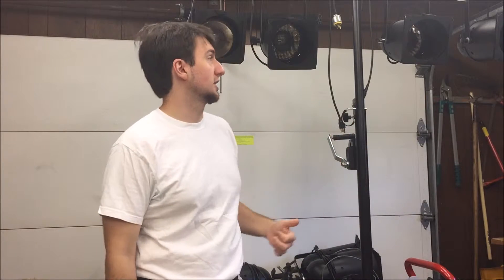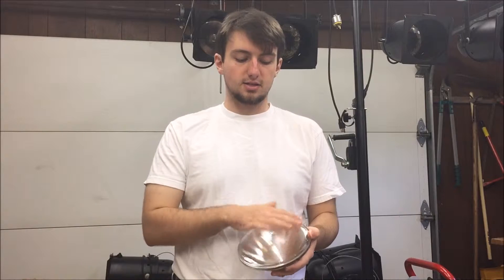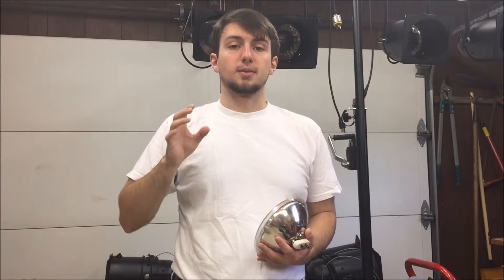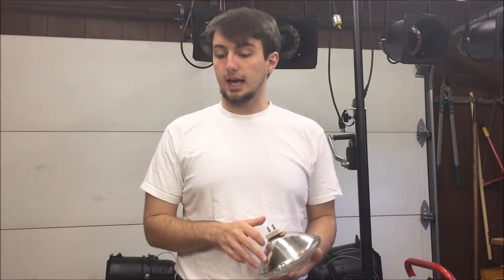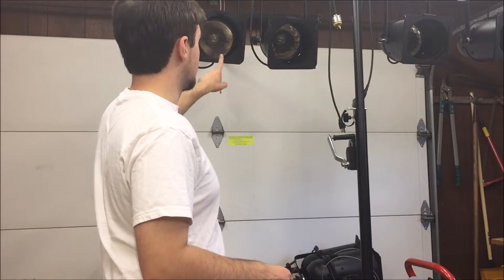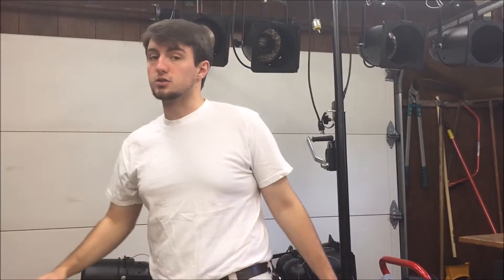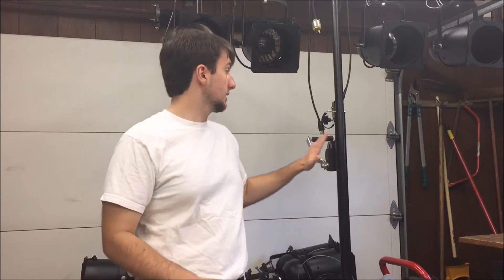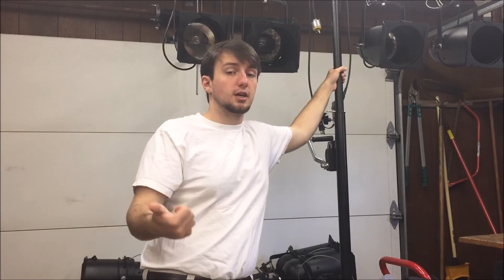PAR cans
If you think you know what lights are all about... here is your first test. The PAR can is one of the most widely-know and widely-used light fixtures. Here are just a few things about PAR cans don't come in that manual with your box.